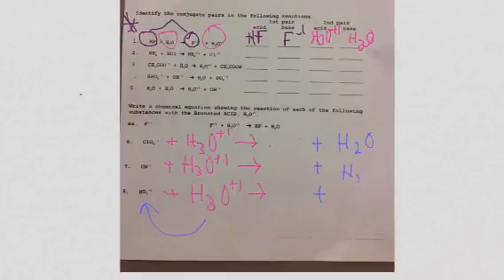Conjugate pair worksheet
Acid and base